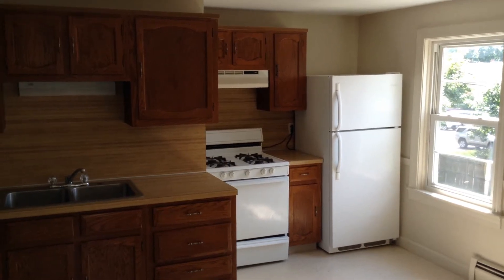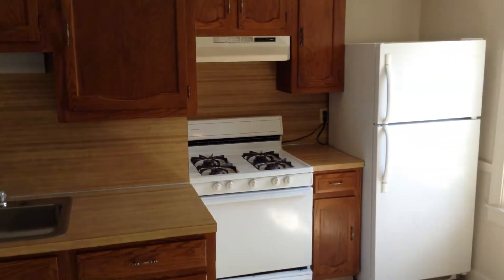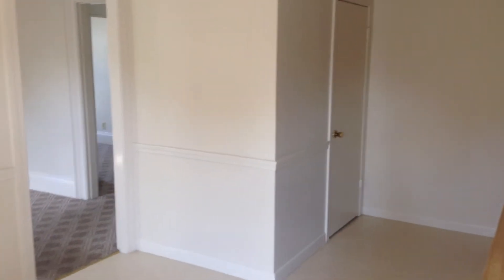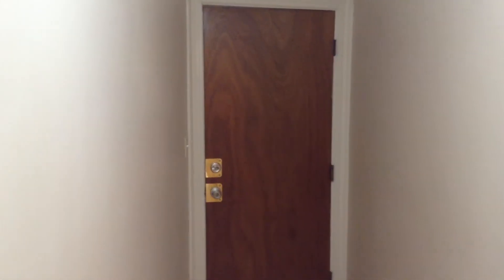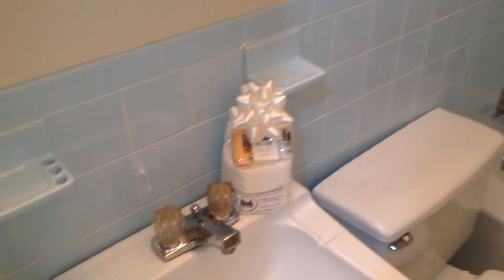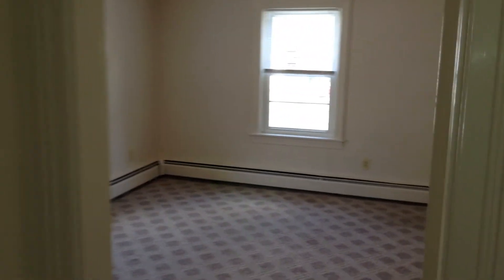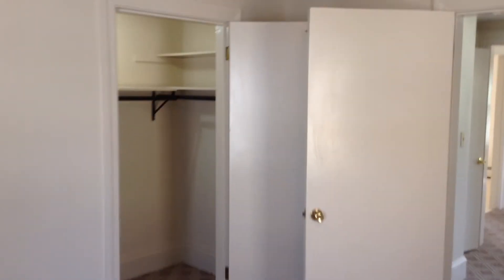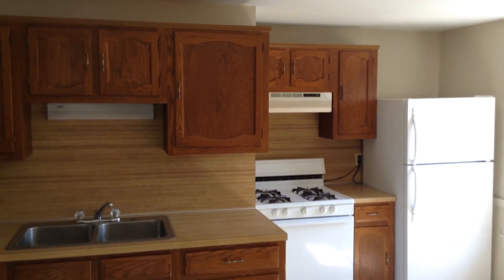Nexus Property Management [175 North Bend Street, Unit 2nd Floor, Pawtucket, Rhode Island, 02860]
175 North Bend Street, Unit 2nd Floor Front, Pawtucket, Rhode Island, 02860

Amenities:

-2nd Floor!
-Heat/Hot Water Free!
-1 Bedroom w/ Closet+Like New Carpet+Walk In Closet! (Can Fit King Bedding Set!)
-Large Living Room off of Kitchen!
-Medium Sized Kitchen Area (w/ Room for Dining Set!)
-Dual Bay Sink w/ Spray Nozzle!
-Gas Stove! (w/ Exhaust Fan + Light Above!)
-Plenty of Kitchen Cabinets
-Updated Refrigerator!
-1 Tiled Bathroom (With Tub+Exhaust Fan!)
-Cable/Internet Ready
-Sorry, No Pets
-Laundry On-Site!
-1 Off Street Parking Space!
-Landscaping+Snow Removal FREE!
-This is 800 Sq/Ft Unit (Cozy!)
-This is a 5 Unit Home (All 1 Bedroom Units!)

REQUIREMENTS:
*1st months rent and equal security deposit required for move in

-24/7 Response Line
-Online Portal for all Tenants
-Epayments